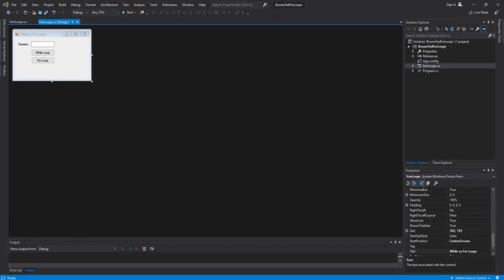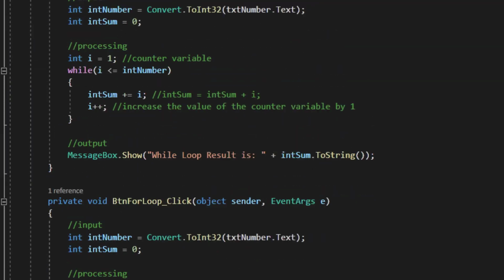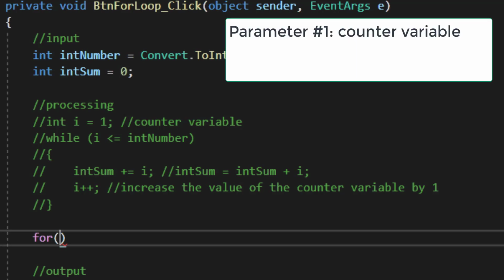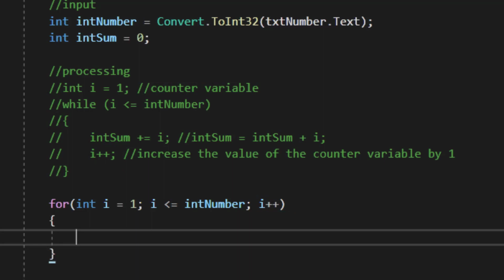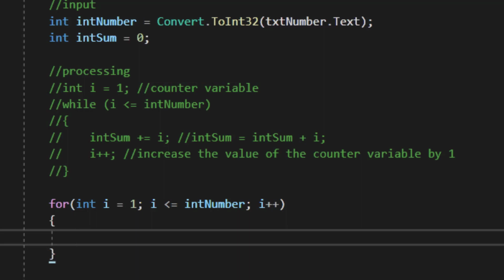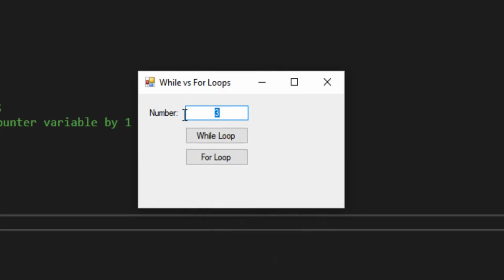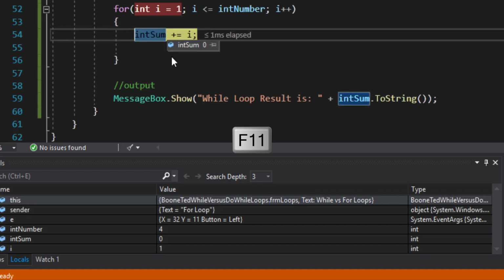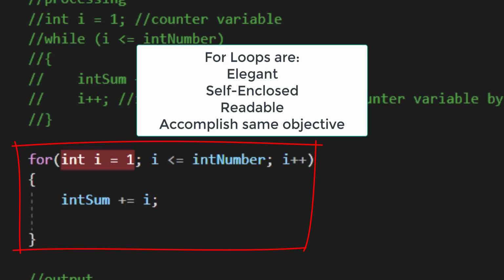Iteration: For Loops